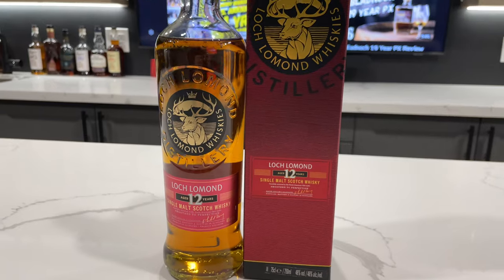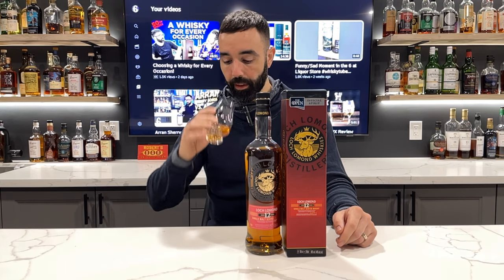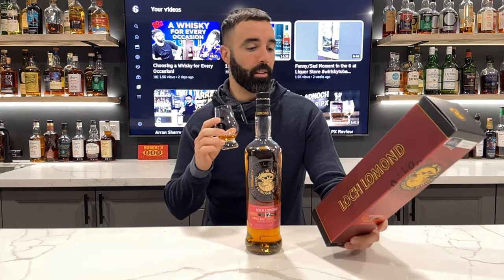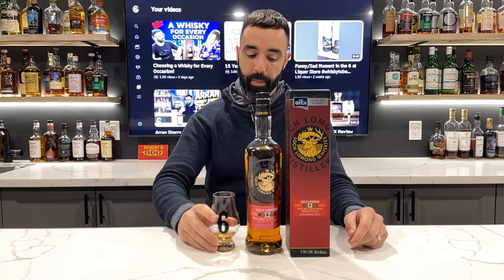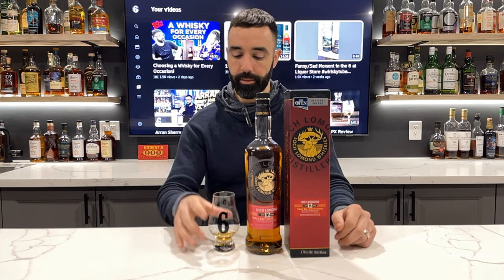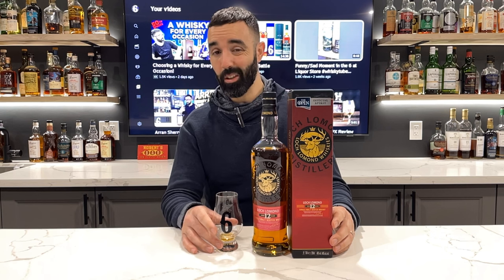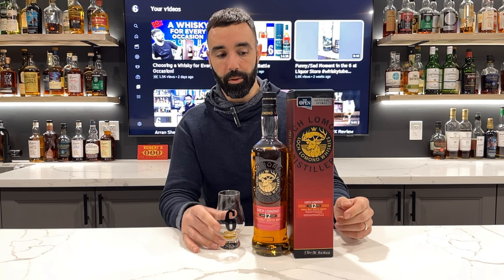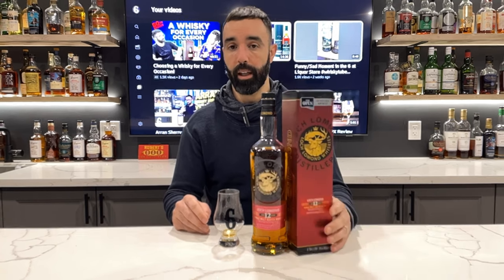Loch Lomond 12 Year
Rob reviews the Loch Lomond 12 year old. Is this the Best Buy for budget scotch in Ontario. Find out in the video.

Opening Video and Music Produced by Monti

Check out the Whisky Rant Podcast where Rob teams up with his buddy Jeremy to discuss all things whisky. Jeremy is the head reviewer of the YouTube channel Sipper’s Social Club.

Rob reviews the Springbank 10 Pedro Ximénez from 2022. This first fill PX cask finished  Springbank come with lots of hype. Let’s see if it can live up to the high praise from the rest of whiskytube.